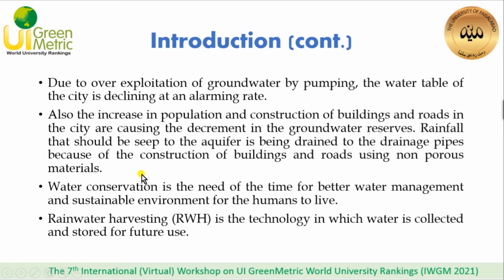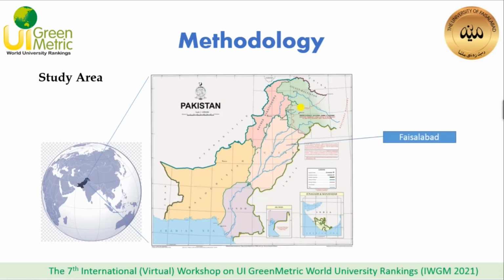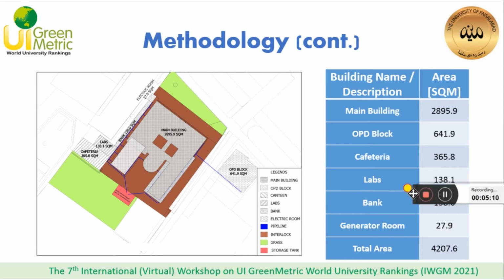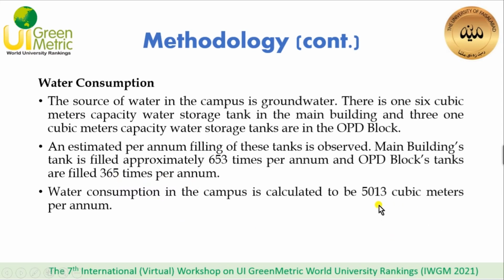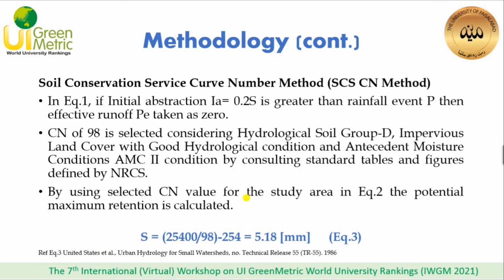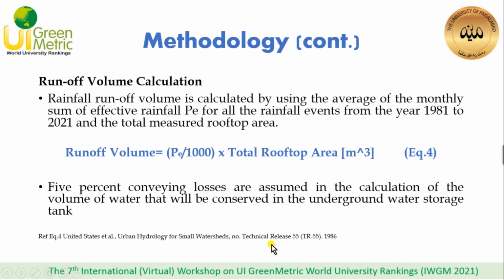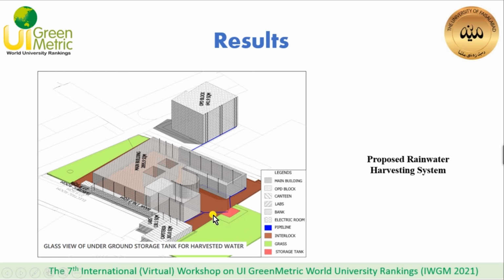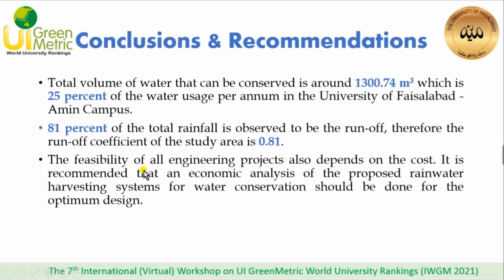4. Engr. Syed Ali Husnain, M.Sc. - Estimation of Rainwater Harvesting Potential*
*Estimation of Rainwater Harvesting Potential in an Educational Institute of Faisalabad, Pakistan

Engr. Syed Ali Husnain, M.Sc., Lecturer, Department of Civil Engineering, The University of Faisalabad, Pakistan

Pakistan is on verge of facing severe water scarcity issues by 2025. An exponential increase in population increases the water demand as most of the population in the country depends on groundwater. Over extraction of groundwater is causing depletion in groundwater table at an alarming rate. Water conservation is becoming the need of time. Rainwater Harvesting is one the best methods that can be used to conserve water. This paper aims to determine the total volume of water that can be conserved from Rainfall on the Rooftop at the University of Faisalabad, Amin Campus located in an industrial city Faisalabad, Pakistan. For this purpose, water usage on the campus is estimated. The area of the campus rooftop is measured by conducting a topographic survey. Rainfall data from the year 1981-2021 is collected and average monthly rainfall is calculated. Soil Conservation Service Curve Number method is adopted to calculate the run-off. Results indicated that about 1300 cubic meters of water can be conserved per year which will cover about 20-25 percent of the total water demand of the campus if Rainwater Harvesting System is installed at the campus.

AAbout IWGM 2021
The 7th International (Virtual) Workshop on UI GreenMetric World University Rankings (IWGM 2021) in collaboration with the Universiti Putra Malaysia will address the theme of “Universities, UI GreenMetric, and SDGs in the Time of Pandemic” and provide a forum to share the best practices in creating a sustainable condition in universities. This event will be held online on Zoom Meeting (25-26 August 2021) and UI GreenMetric YouTube Channel.